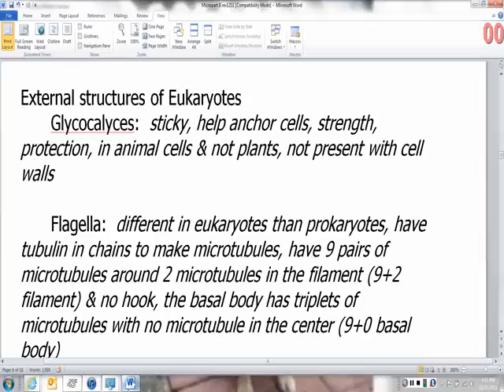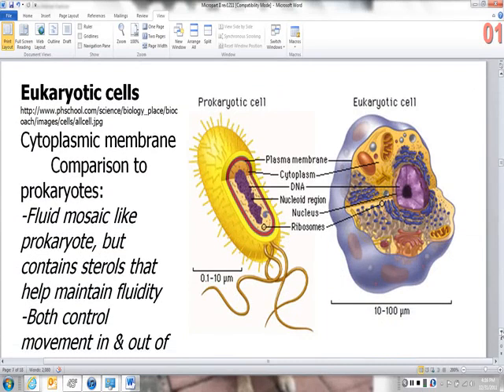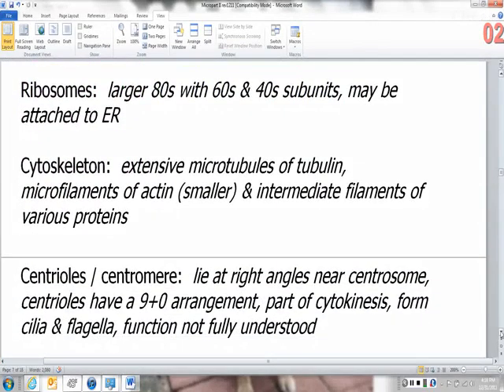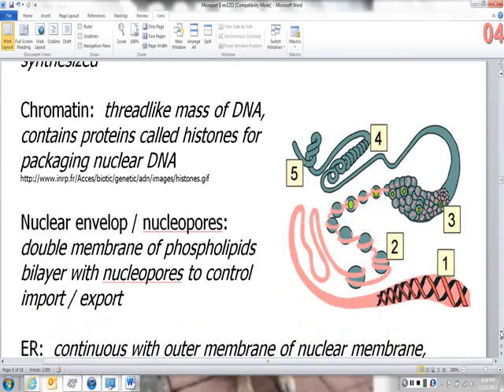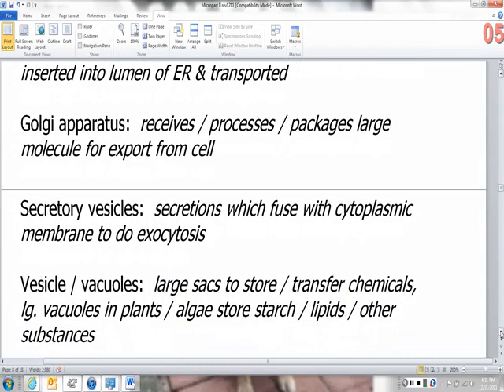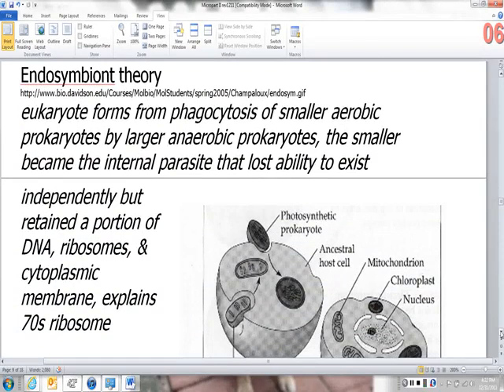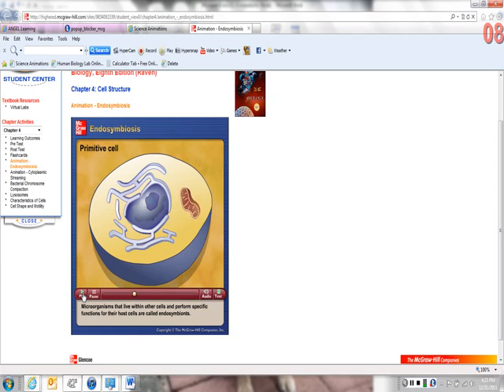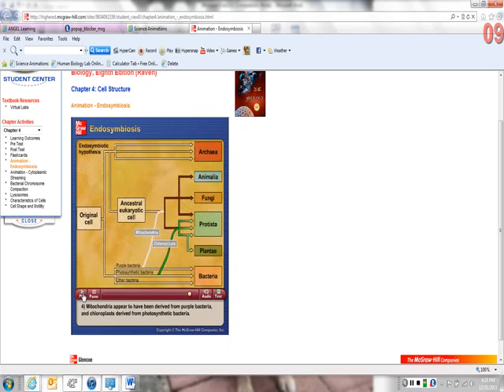Micro unit 2b